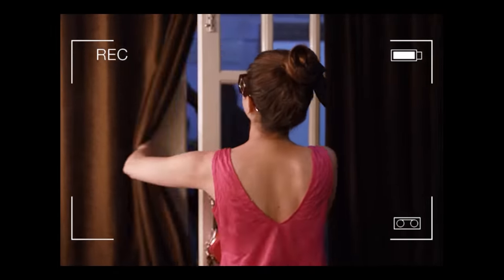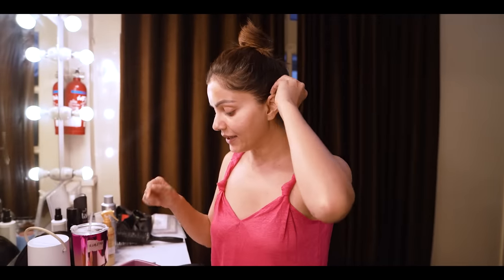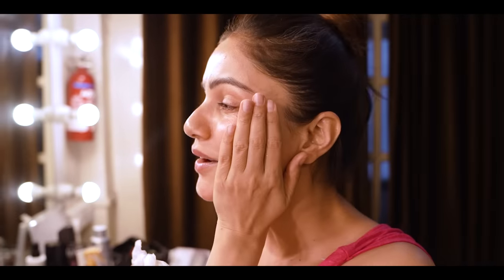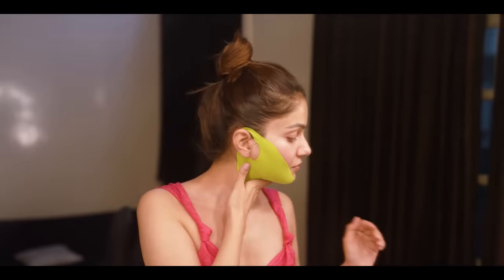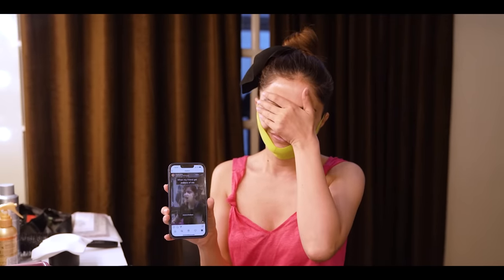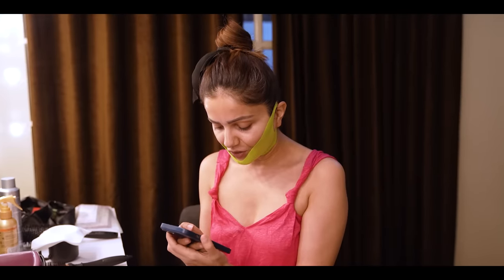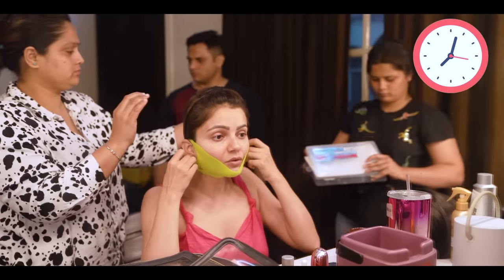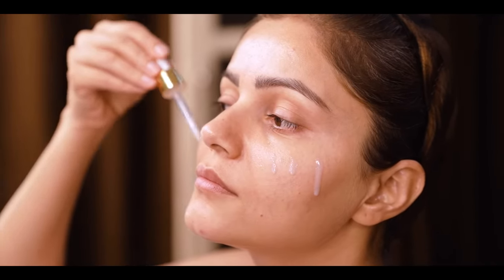My Skin Secrets I Pre Makeup Preps | Rubina Dilaik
My pre makeup Healthy Skin Secrets are here for you all.